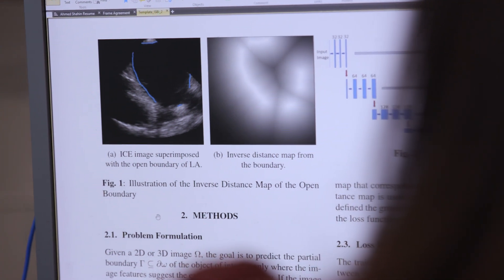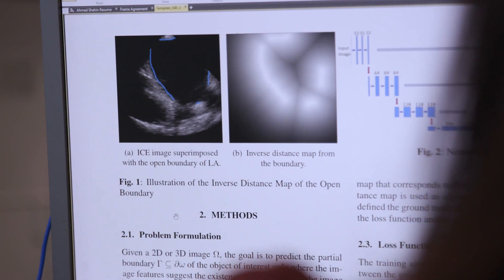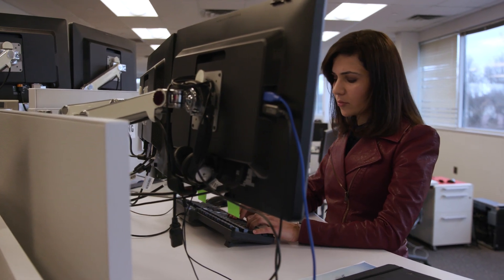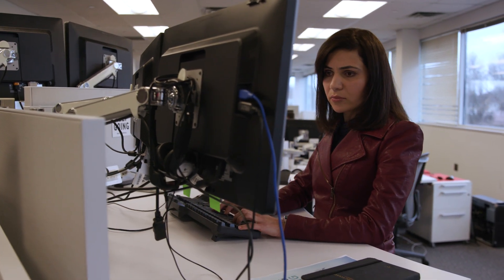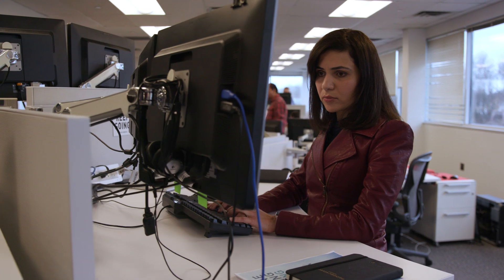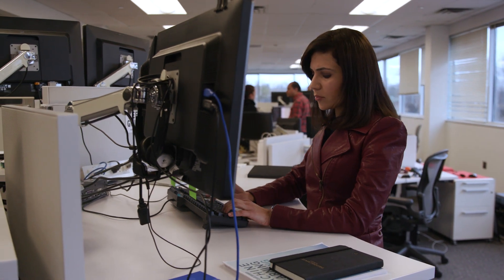Advancing Cardiology through Deep Learning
Formerly an academic, scientist Noha El-Zehiry saw a concept she engineered on paper applied to a MR machine on her first day at Siemens Healthineers. Since then, her work has expanded to deep learning and AI application to improve clinical outcomes across cardiology and other medical disciplines. Hear her story and learn about the compelling work being done to reconstruct medical imaging through AI.